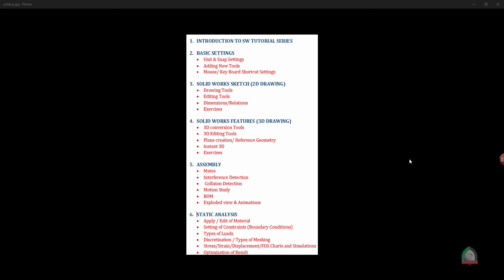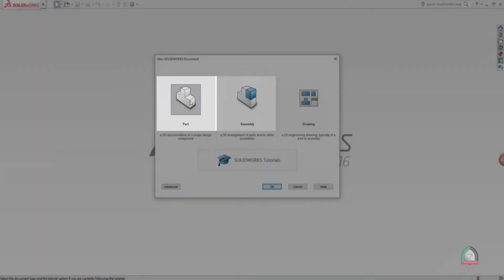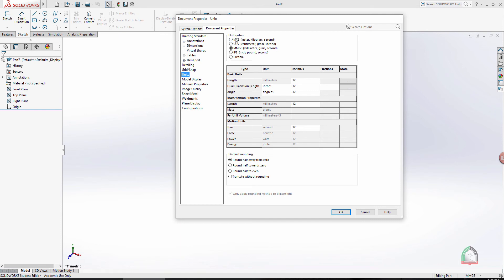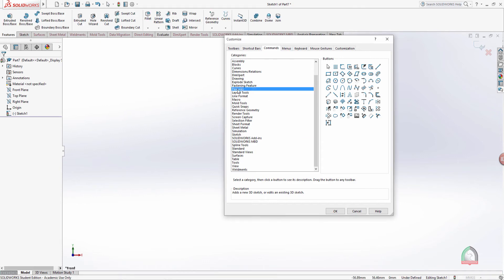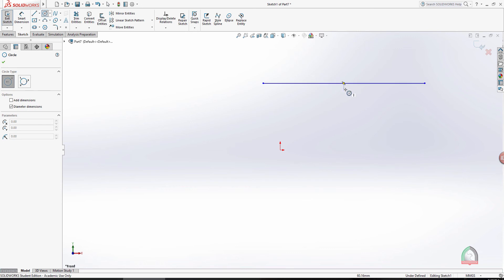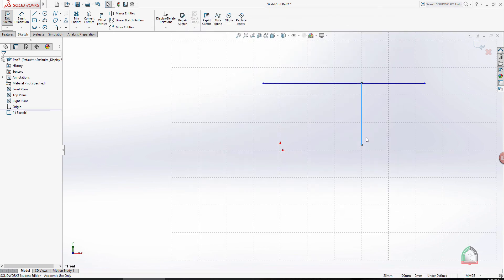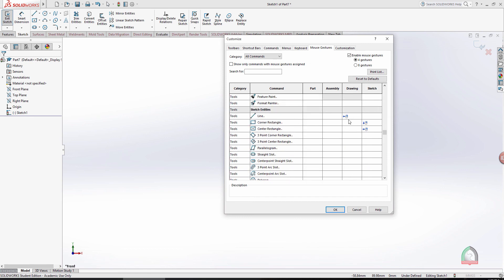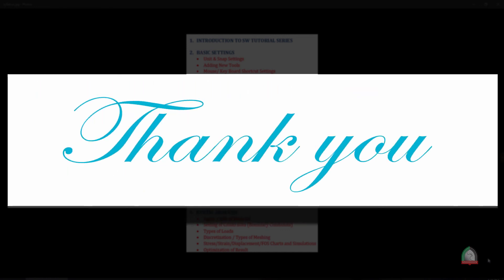BASIC SETTING_Solid Works VTS_P 02